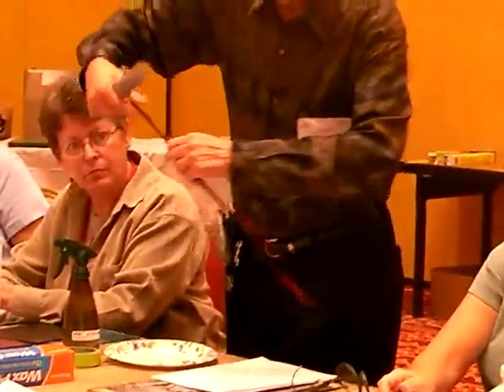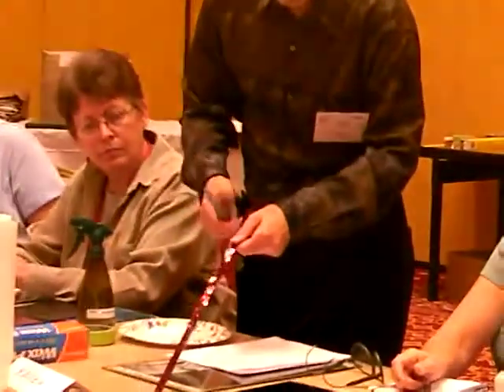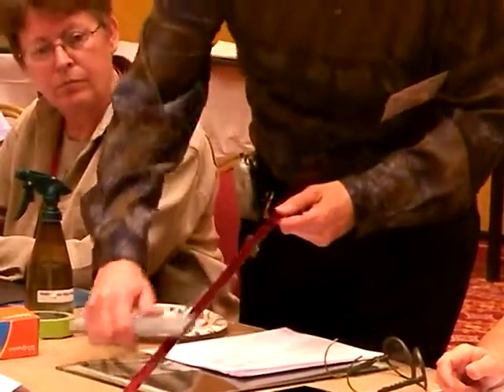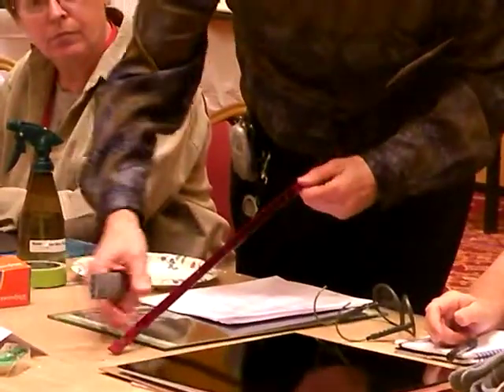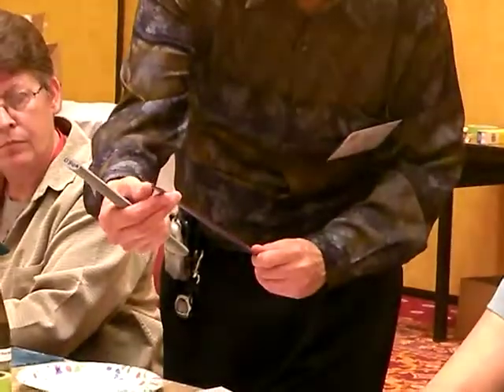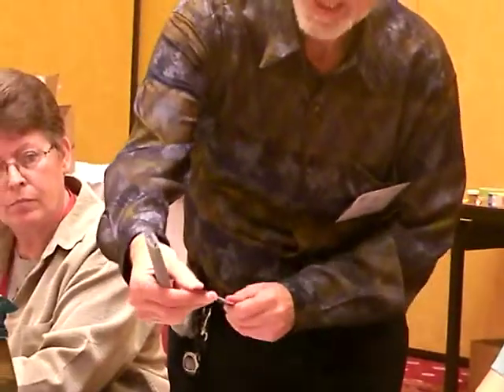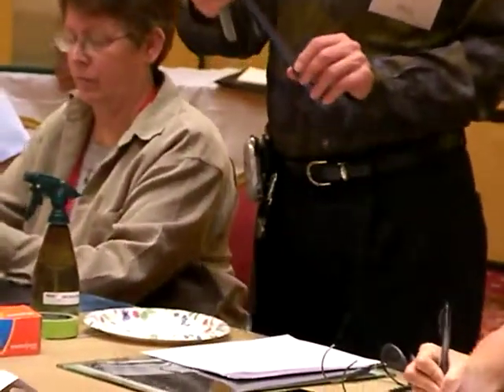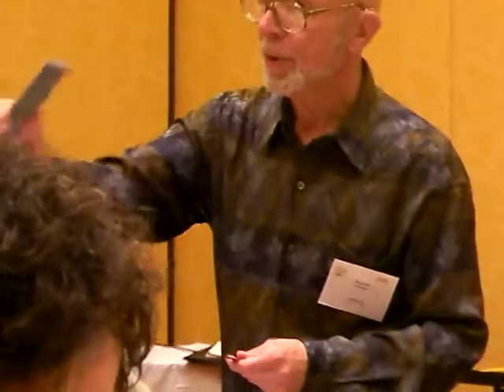01 Getting Rid of Sharp Edges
Class Video Notes